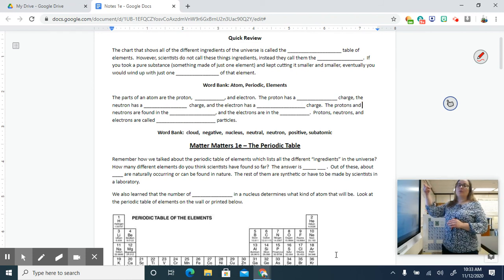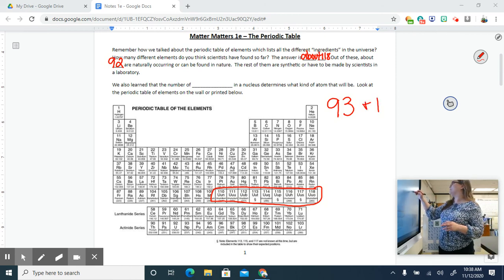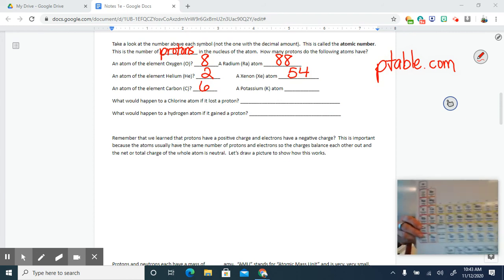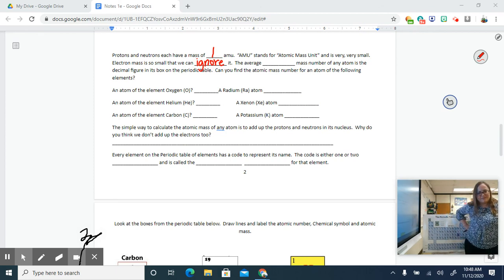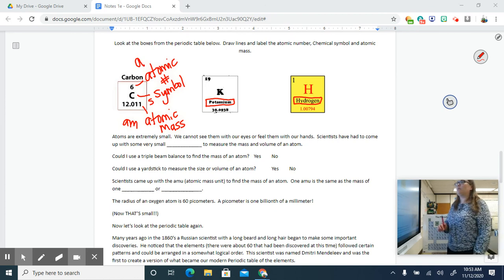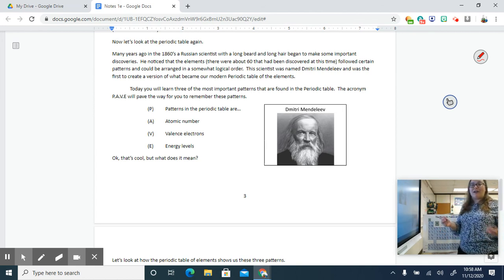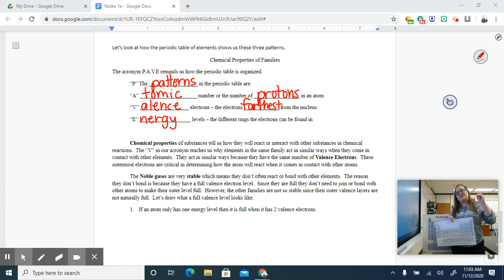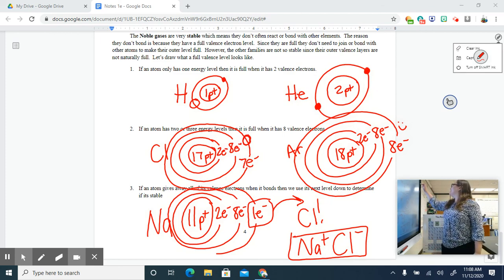Notes 1e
Notes 1e - Matter Matters - The Periodic Table (Introduction) Use this video to help you complete Notes 1e from Day 20.

YES it is a long one but I promise it is worth your while.